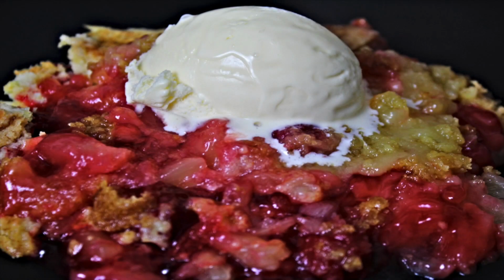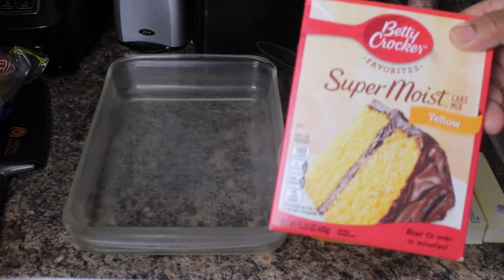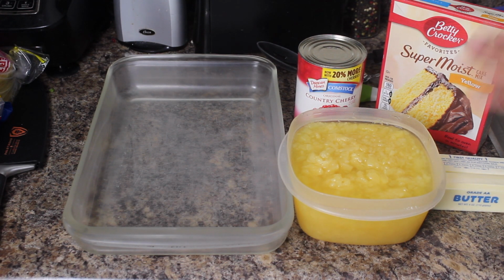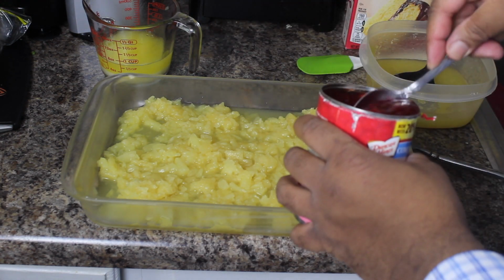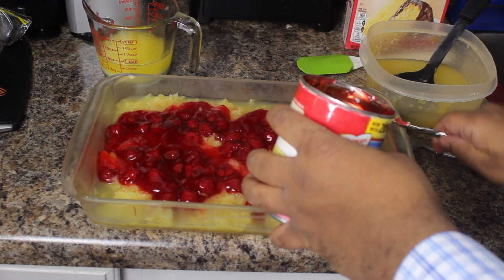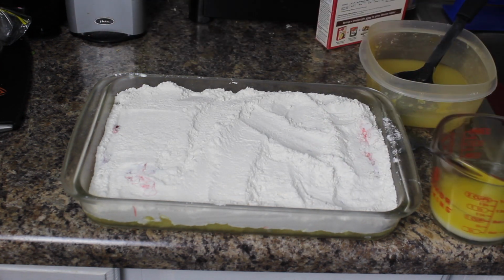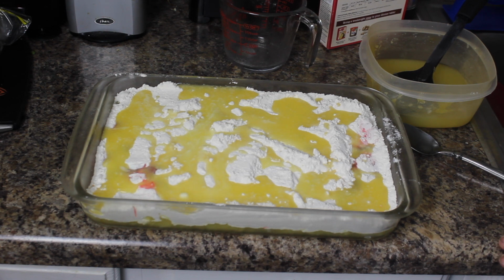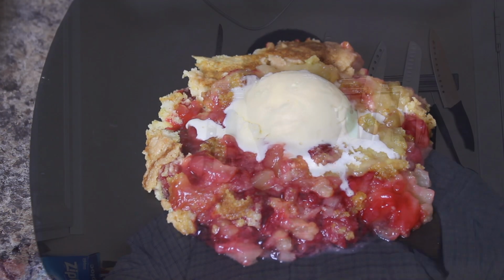Pineapple Cherry Dump Cake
Mentioned websites:

Enter :    BIGTONE     @Checkout

Things Change ISRC
Anthony Harvey